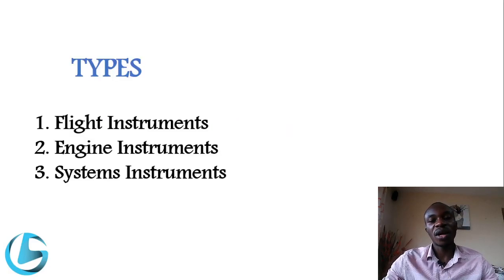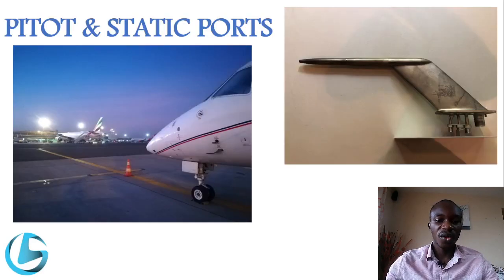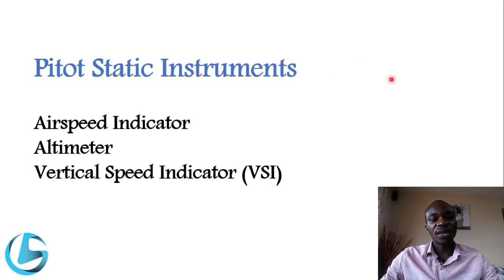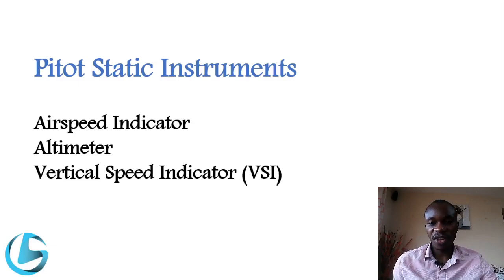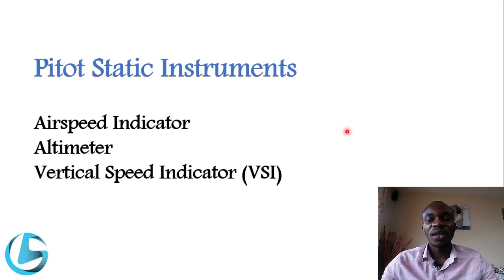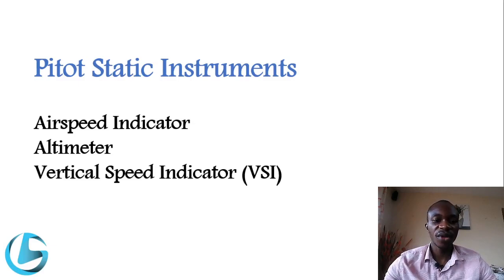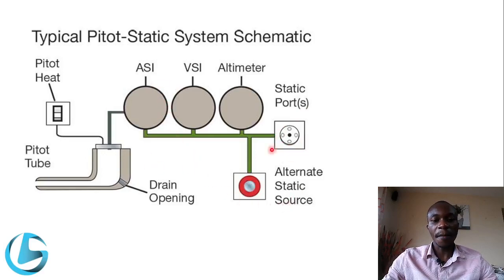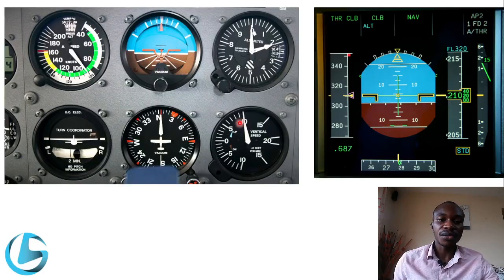Aircraft Instruments (The Basic Six)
In this video we discuss about Aircraft Instruments particularly the Basic Flight Instruments.